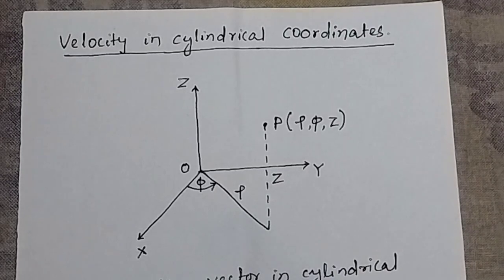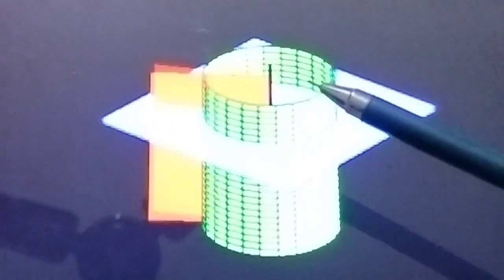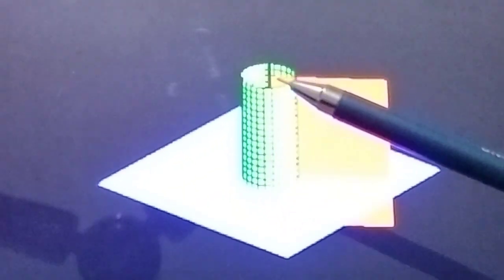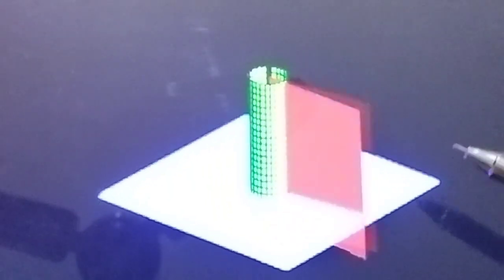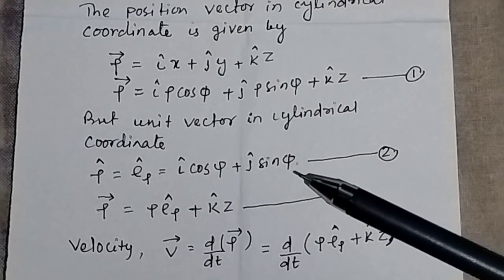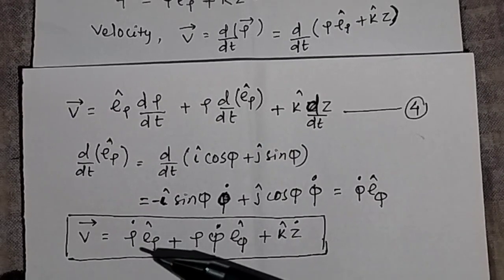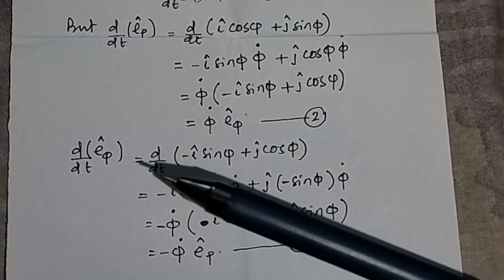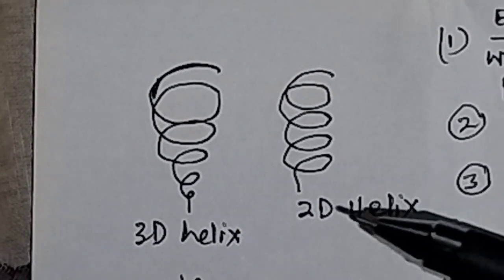How do you find Velocity & Acceleration in cylindrical coordinate (Experiment)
velocity & acceleration in cylindrical coordinates @PTE